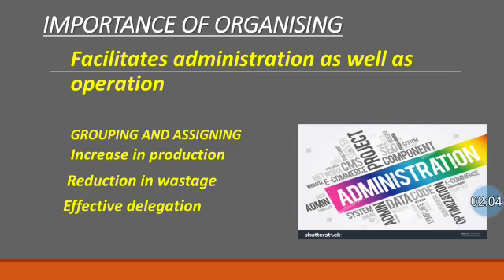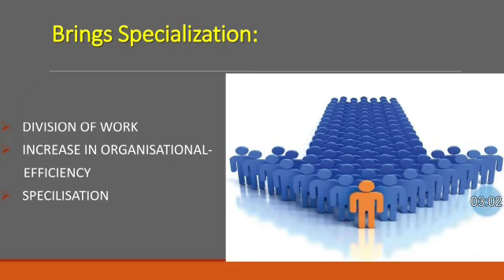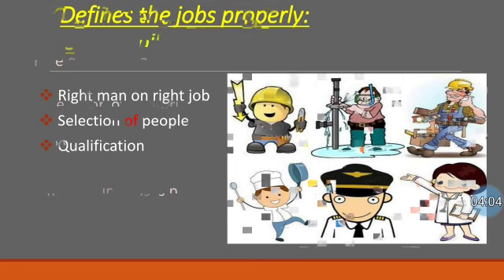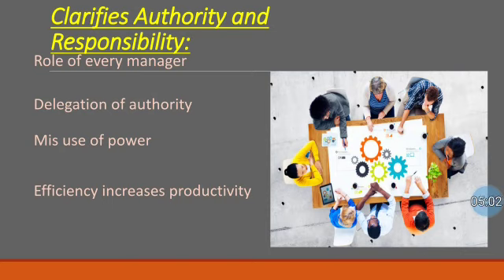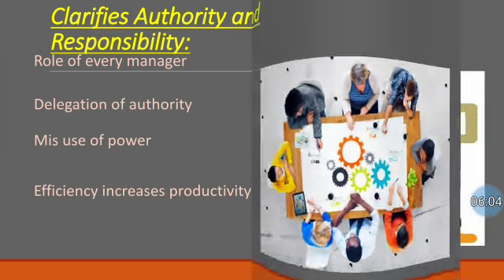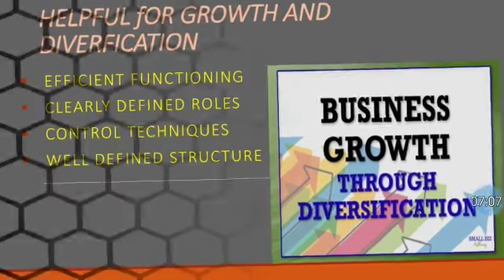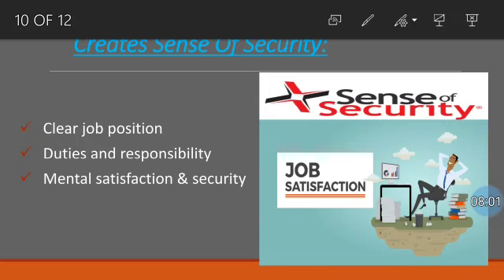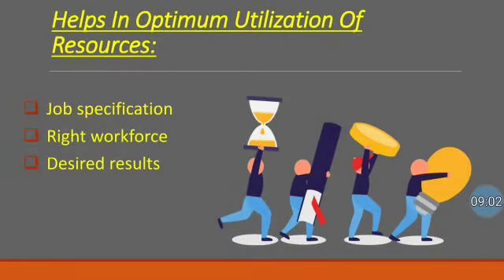Functions of Management Part- 2 Organising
this video is in accordance with standard 12 syllabus.